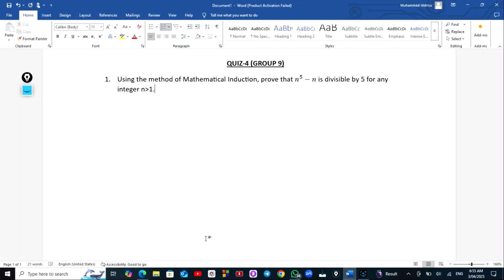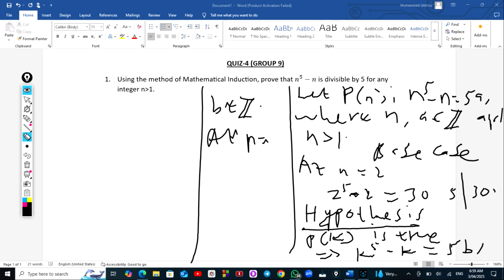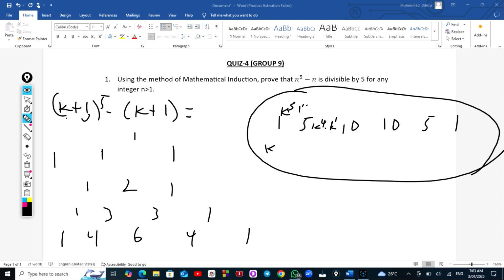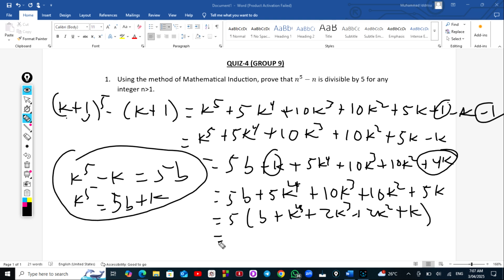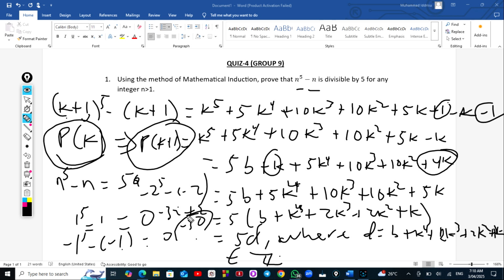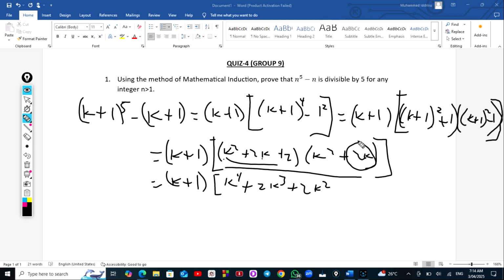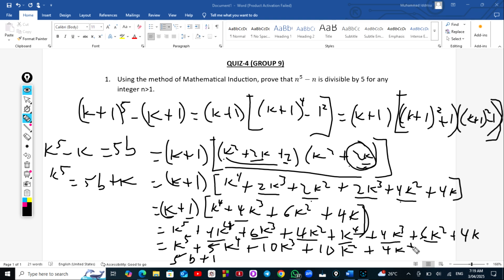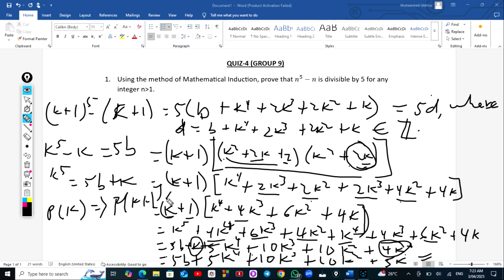The two simple approaches to Prove by Induction with Higher Exponents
This video clarifies and makes easy the two simple and easy ways to tackle questions with higher exponents (more especially), questions involving Mathematical Proofs.